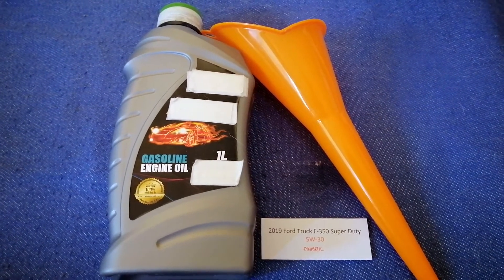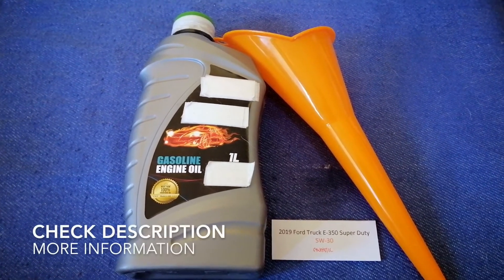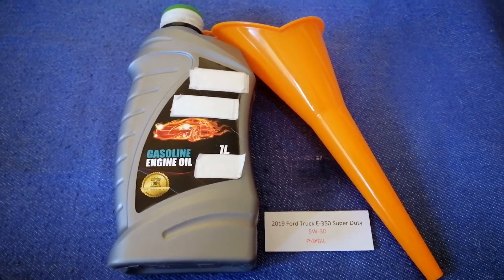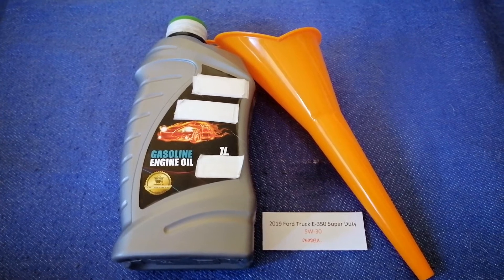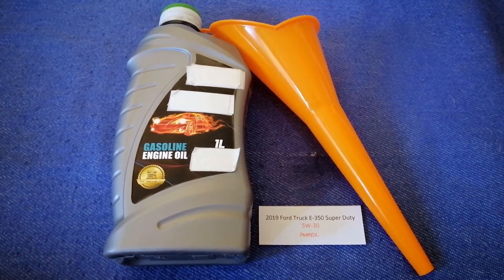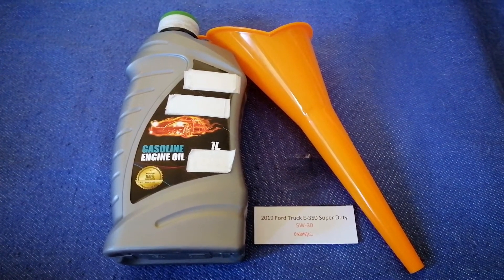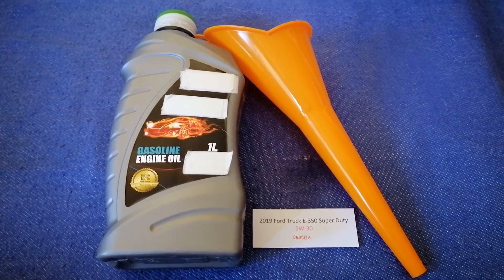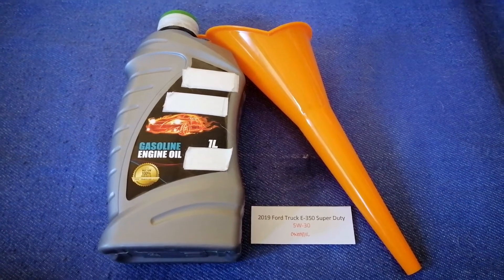🚗 🚕 2019 Ford E-350 Super Duty Oil Type 🔴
2019 Ford E-350 Super Duty Oil Type

2019 Ford E-350 Super Duty Oil Type